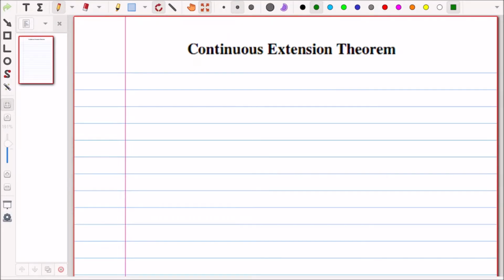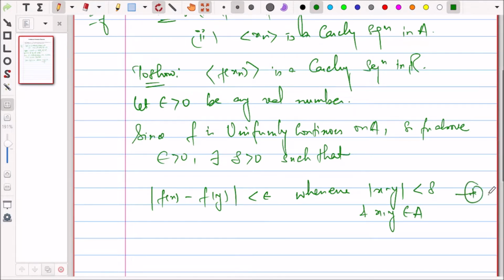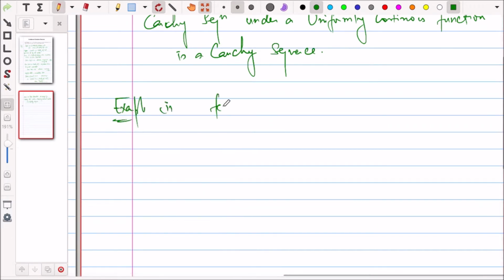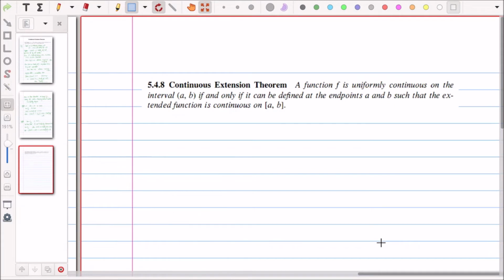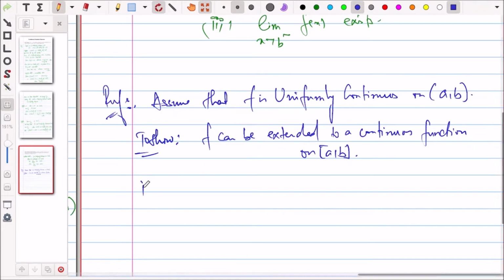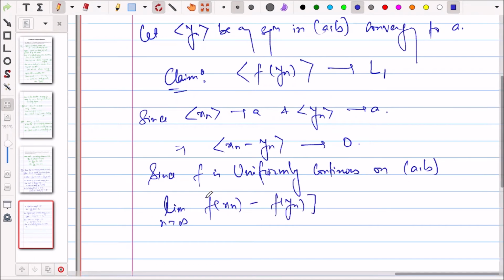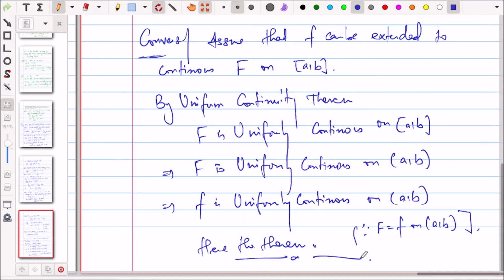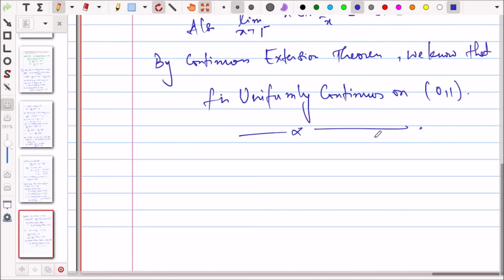CONTINUOUS EXTENSION THEOREM | ALL ABOUT UNIFORM CONTINUITY | REAL ANALYSIS | BARTLE & SHERBERT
Image of a Cauchy Sequence under a Uniformly Continuous function is a Cauchy Sequence.

A continuous function is uniformly continuous on a bounded open interval (a,b) if and only if it can extended to a continuous function on the closed interval [a,b].

Bartle & Sherbert
Real Analysis